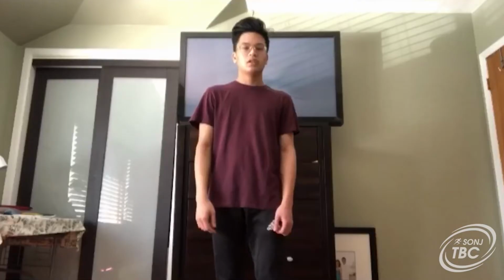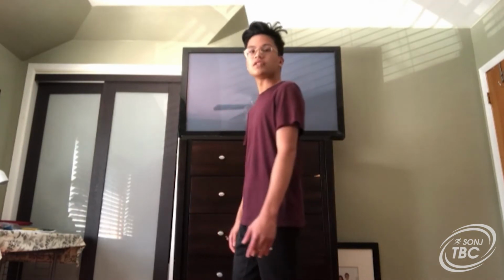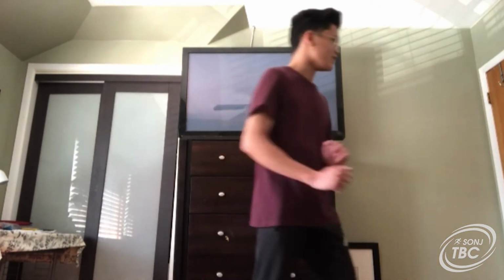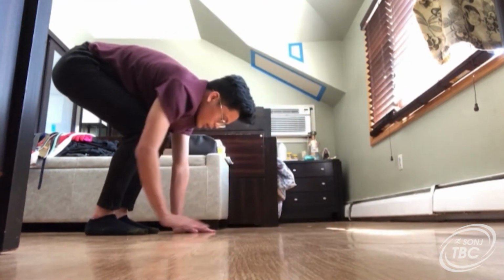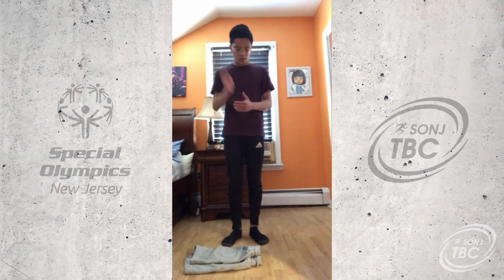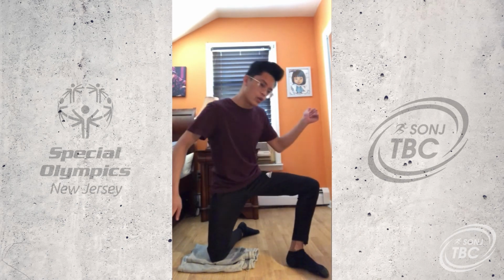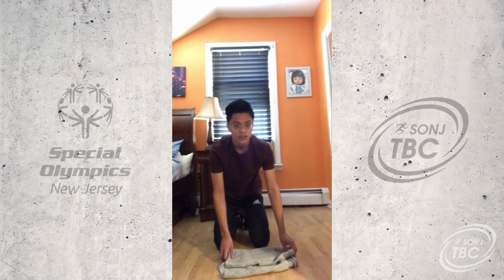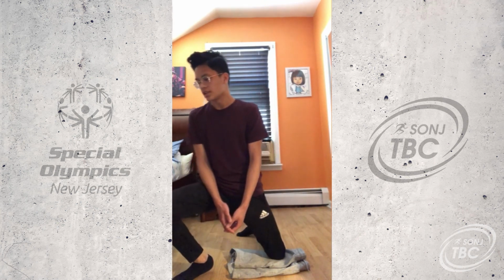S9W1D5 Mindfulness - Total Body Challenge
Follow along as Paolo leads us through some dynamic stretches.